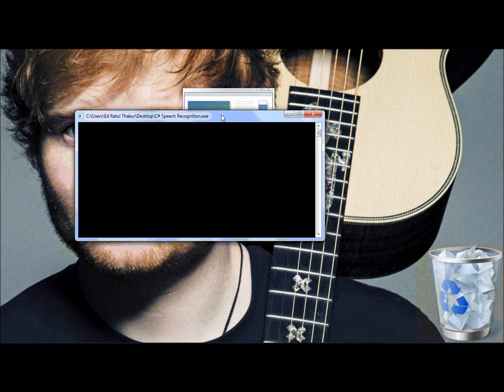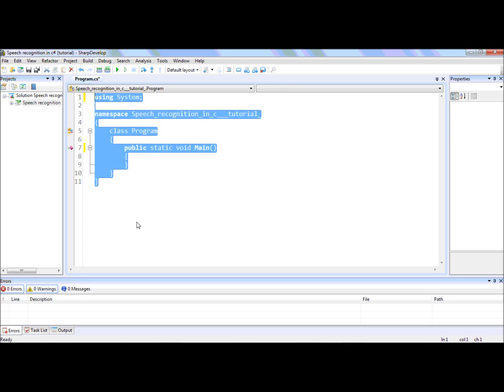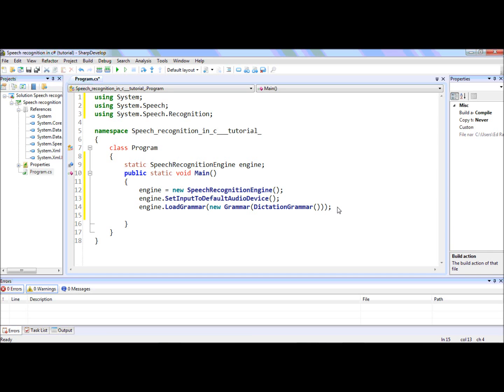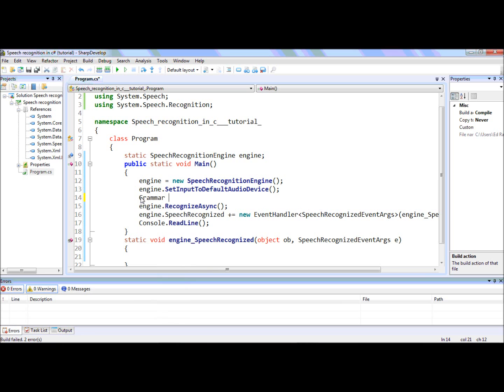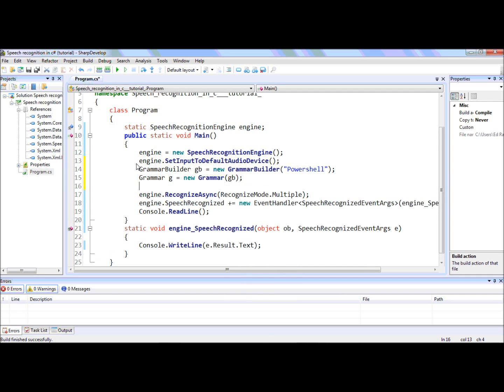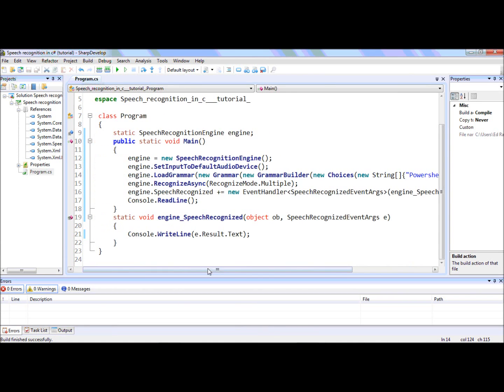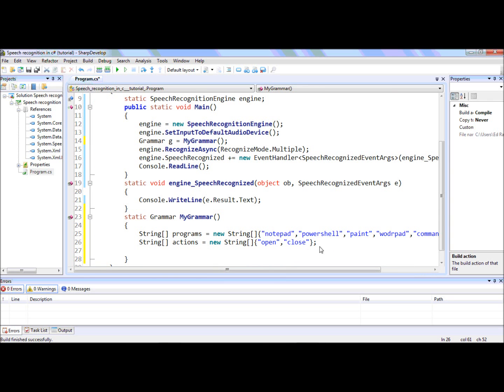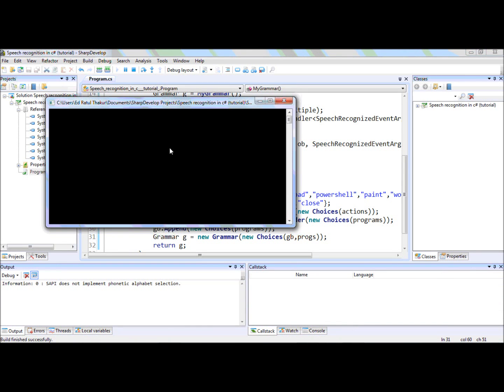C# Speech Recognition (speech to text) tutorial | Easy and step by step for beginners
Easy step by step tutorial for windows speech recognition in c#.
The following class libraries were used:
    System.Speech
    System.Speech.Recognition

the source code and binaries for the application presented at the starting of the video can be downloaded from :